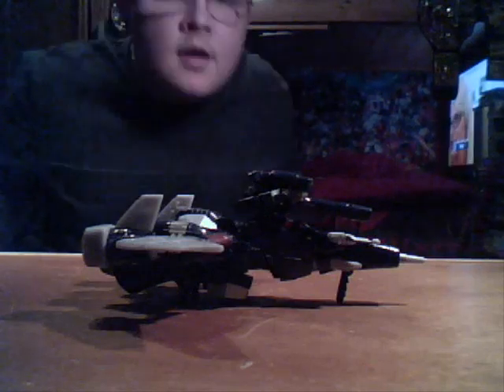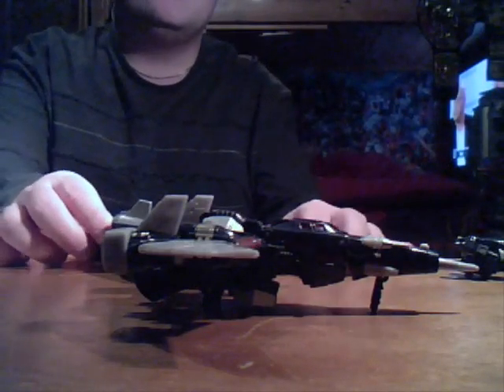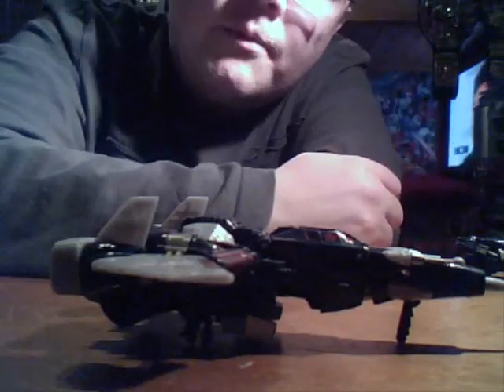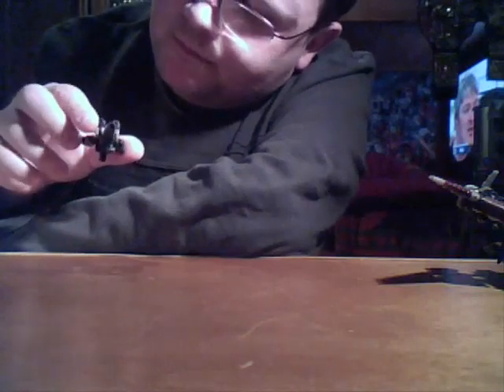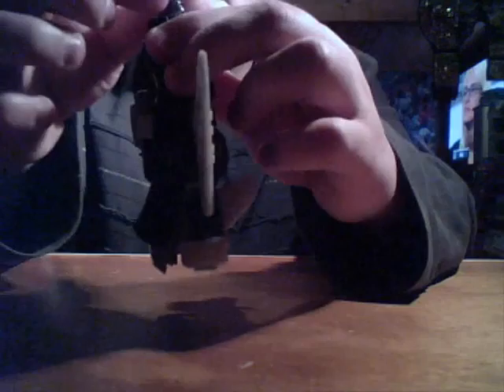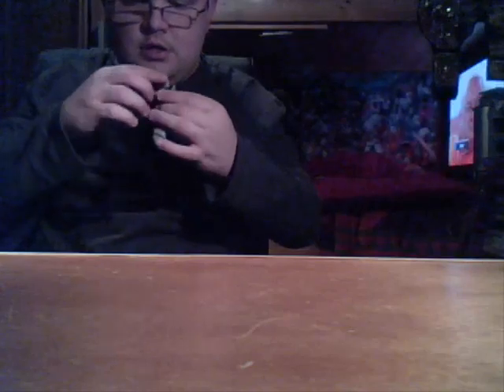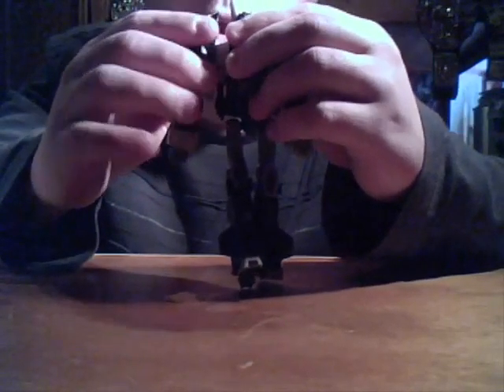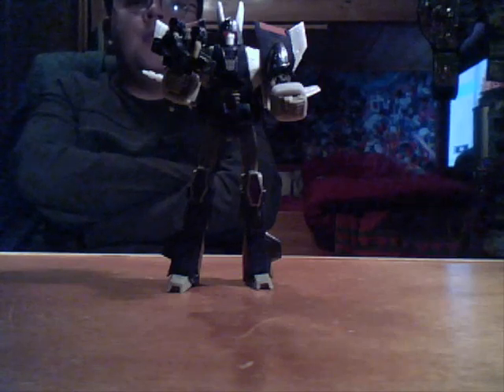Transformers Universe 2.0 Cyclonus Pt1